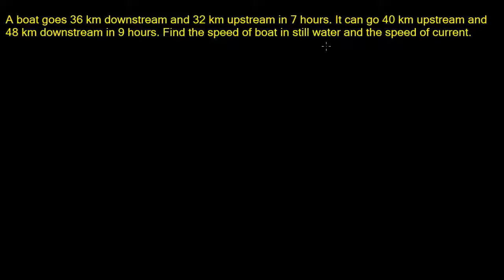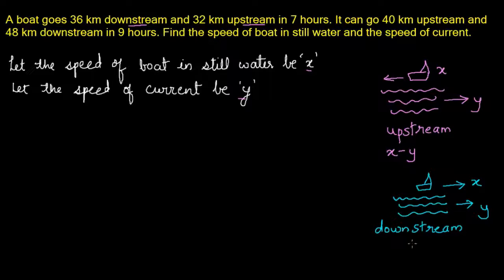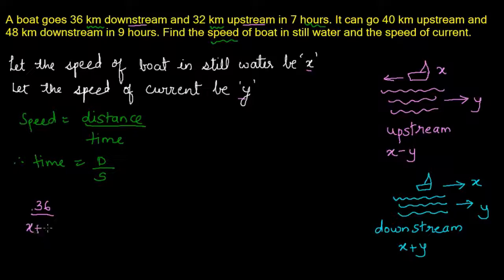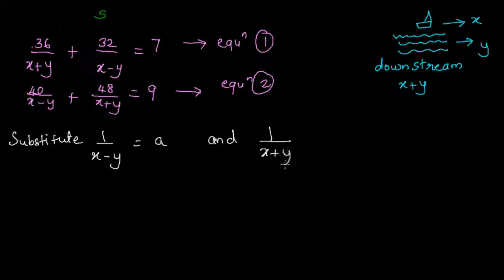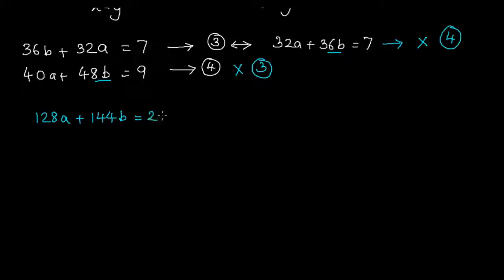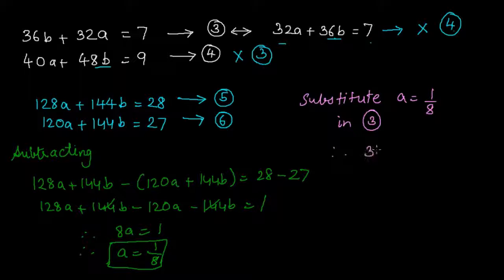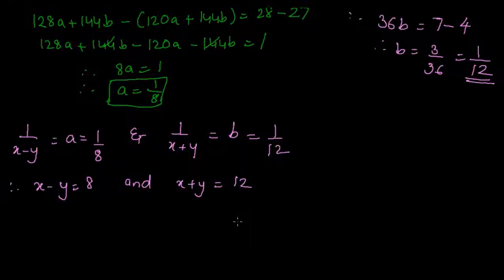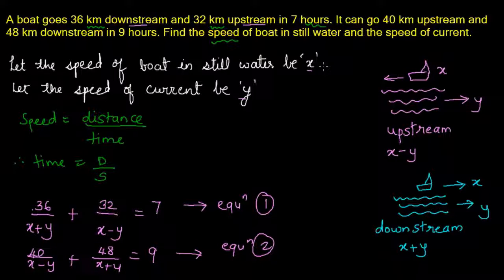Pair of Linear Equations in two variables - CBSE Class 10th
Class - 10
Board - CBSE